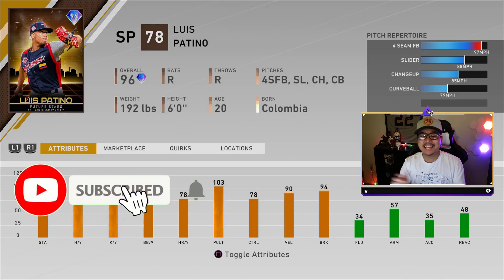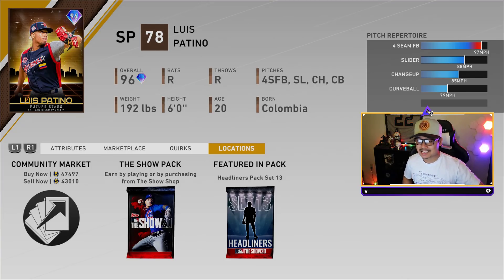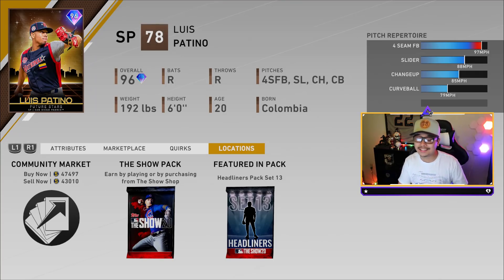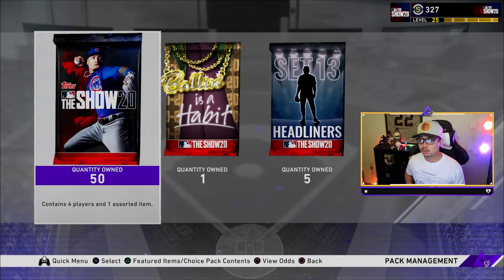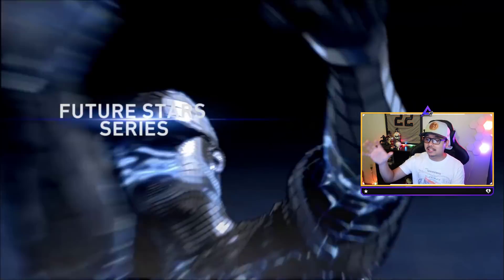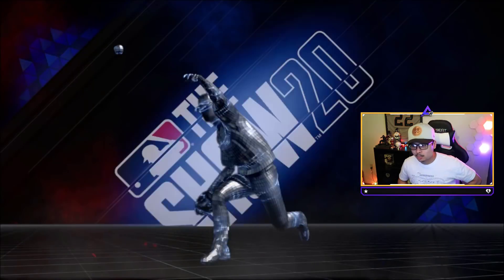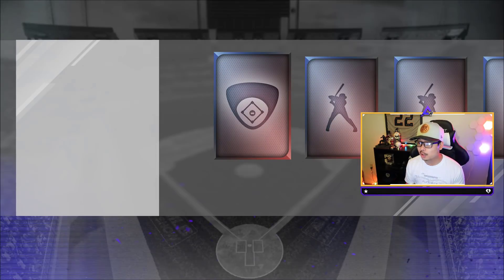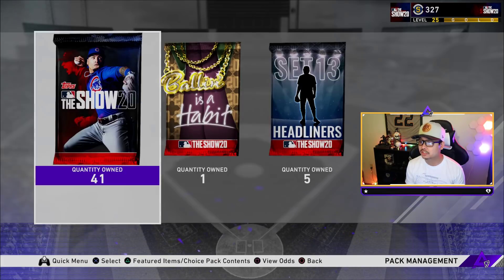more DIAMOND PULLS! MLB The Show 20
We open the new set 13 headliners!!

MY EQUIPMENT:
⇨Gunnar Glasses
⇨Elgato HD60
⇨Face Cam
⇨Head Set